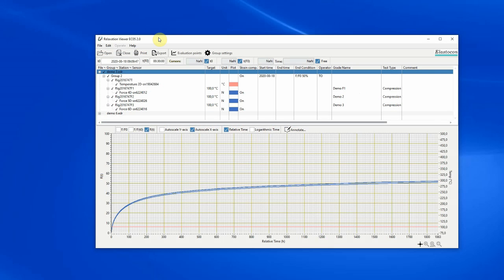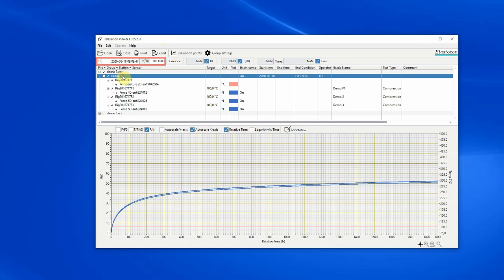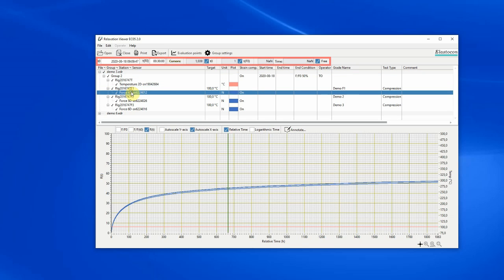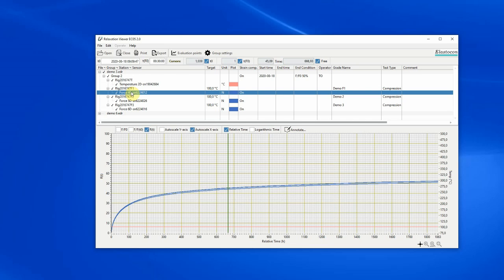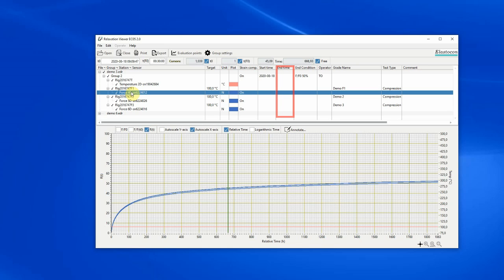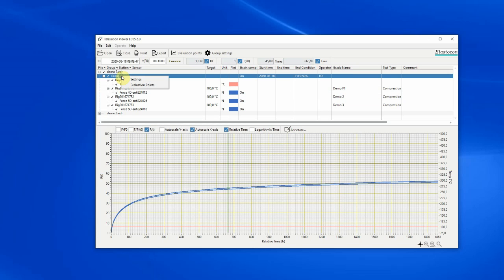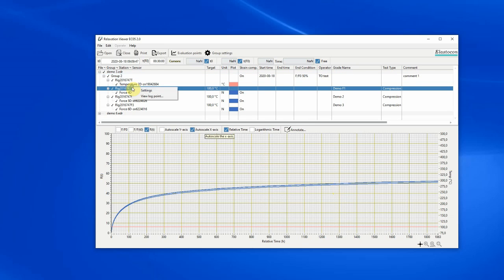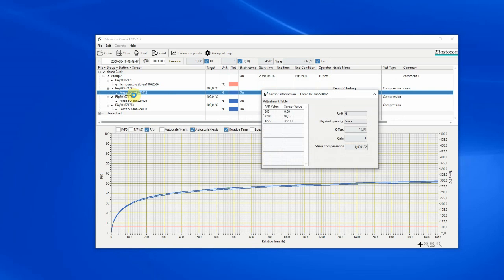EC 05 Relaxation Viewer: Viewing information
Learn how to use the Relaxation Viewer application to find information for a test.